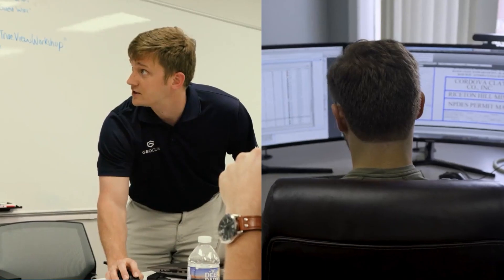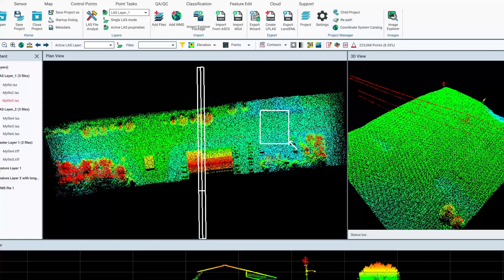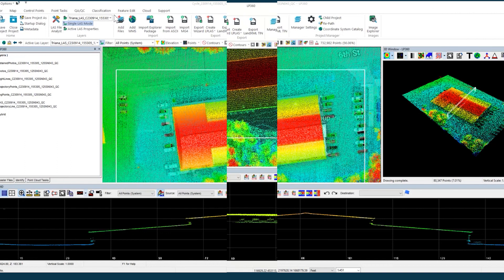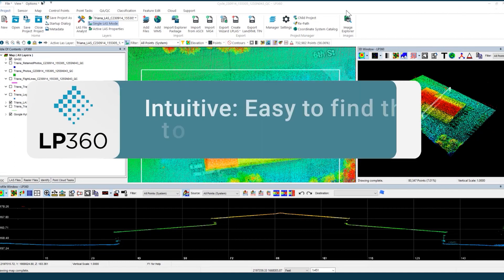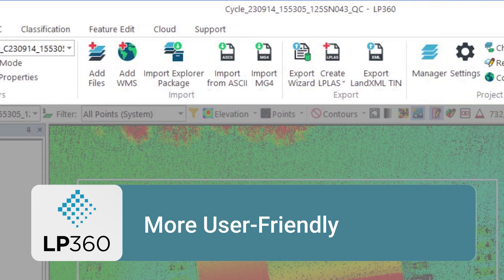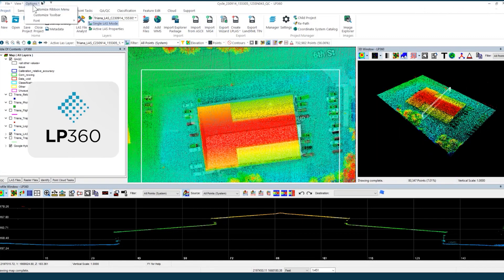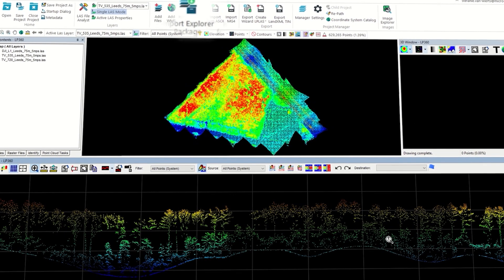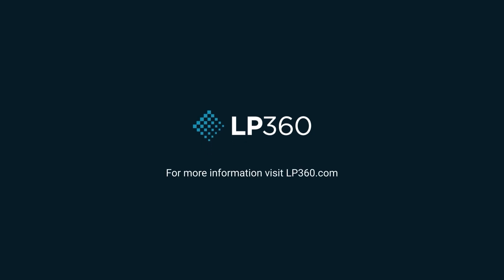LP360 New GUI Video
The new LP360 Graphical User Interface (GUI) makes it easier and more streamlined to complete your data processing and generate high-quality deliverables in an intuitive GIS environment. We have introduced Ribbons, and most importantly the ability to create your own custom ribbon and toolbar to match your specific workflow.
It’s now easier to find the tools in the organized ribbon tabs:
 • Project tab: Everything you need in one place to manage your project
 • Sensor tab: Merges the toolbars TV workflow and Utilities to ease the user workflow from Cycle import to creating a point cloud and orthomapping.
 • Map tab + Map toolbar: All map features are now handy on top of the main map and use less features in the tab.
 • Cloud tab: Easily access LP360 Cloud
 • Support tab: Get help easily from the Geocue Customer Support team
 • Custom tab: Create your own custom ribbon and toolbar to match your specific workflow
 • Quick access toolbar: Add your favorite feature for quick access